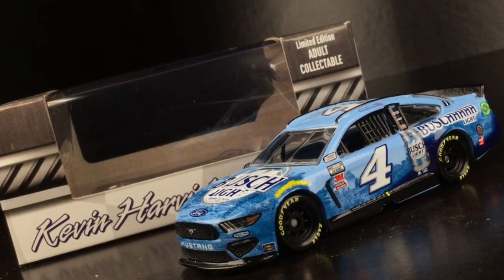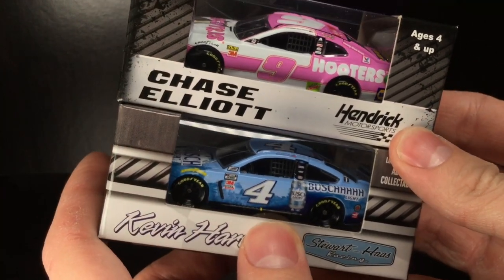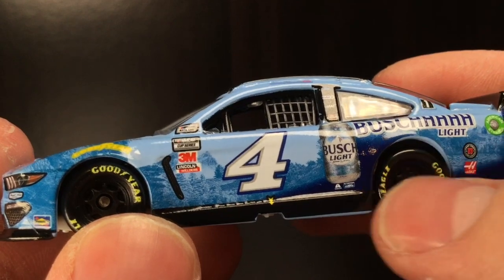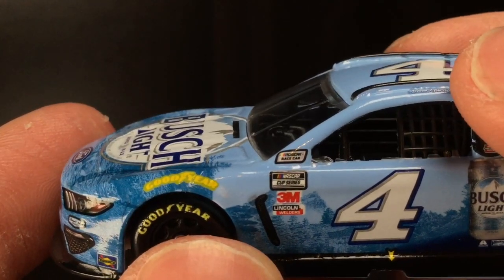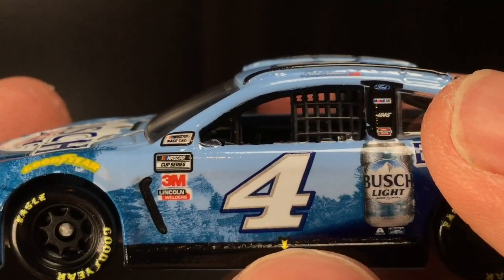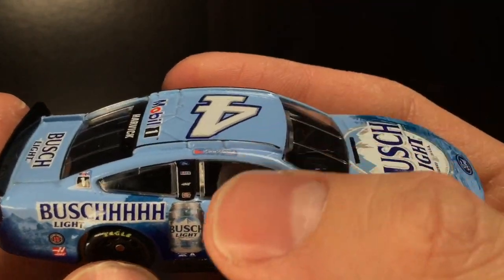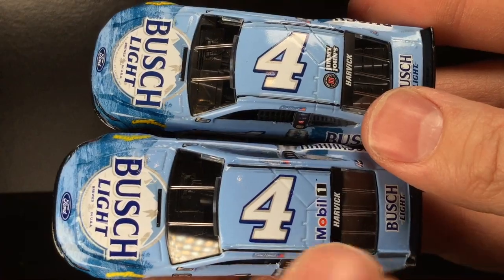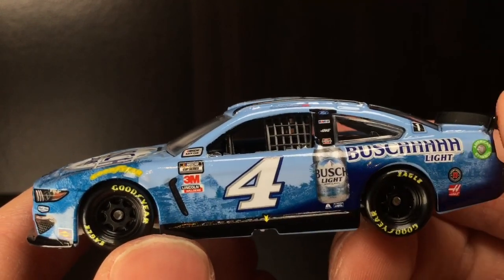2020 KEVIN HARVICK BUSCHHHHH LIGHT FORD MUSTANG Diecastbuffet Reviews Nascar Diecast 1/64